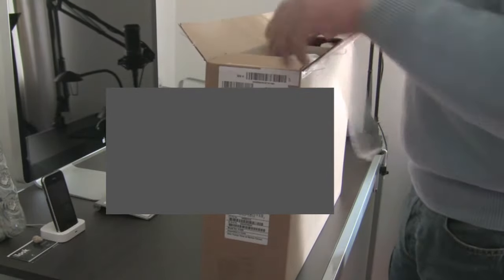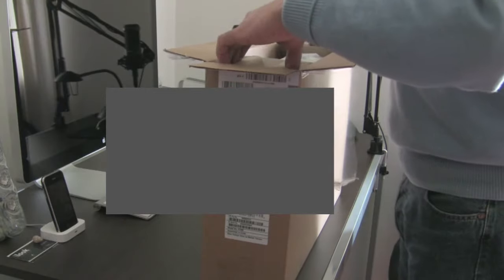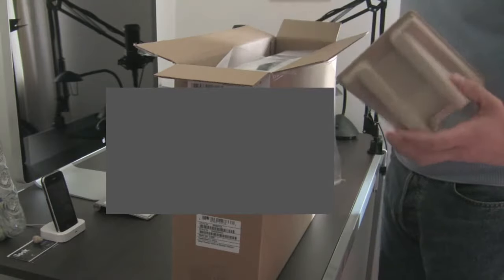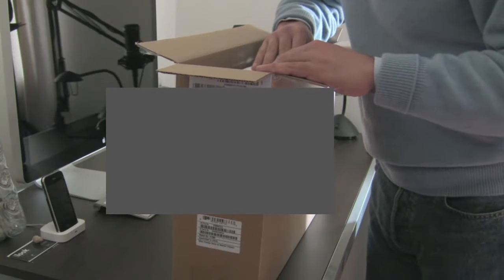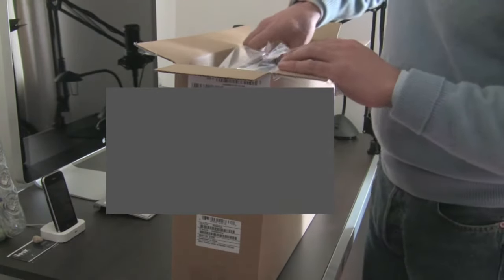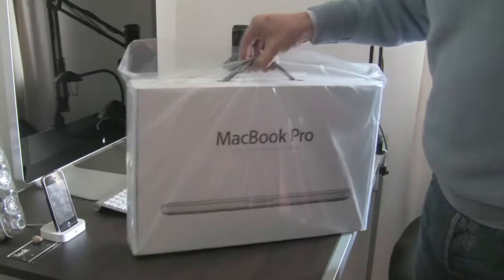Apple replaced my MacBook Pro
Apple has  replaced my macbook pro late 2008 that had 3 major logic board failures in the past year for a brand new 15,4 " 2,8Ghz

Thank you Apple for your support